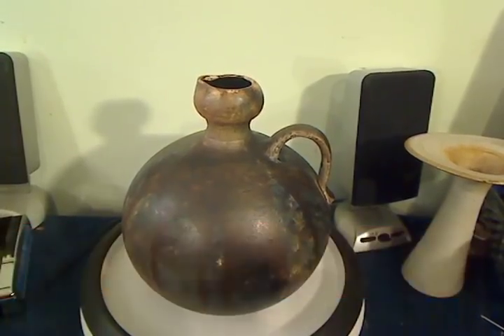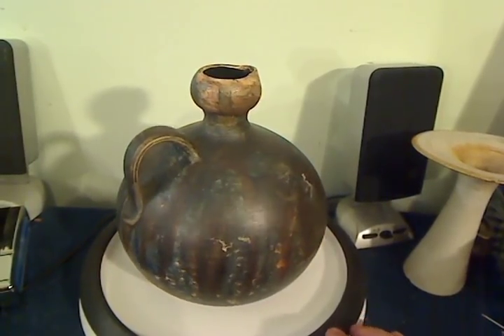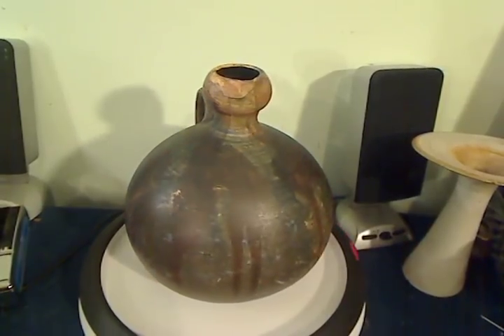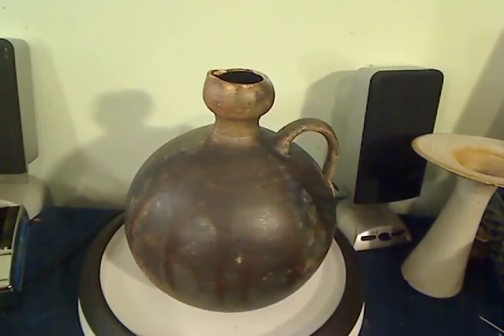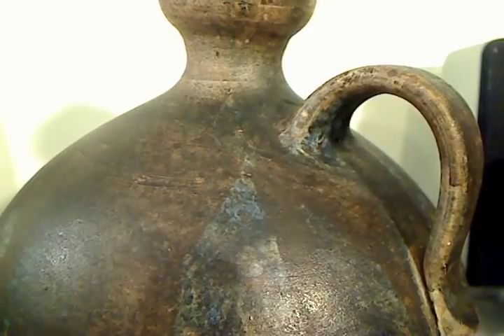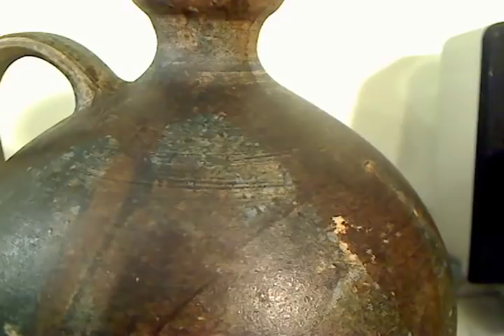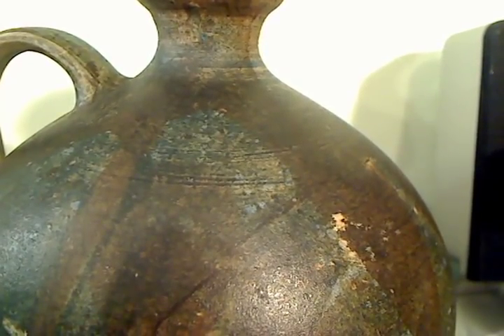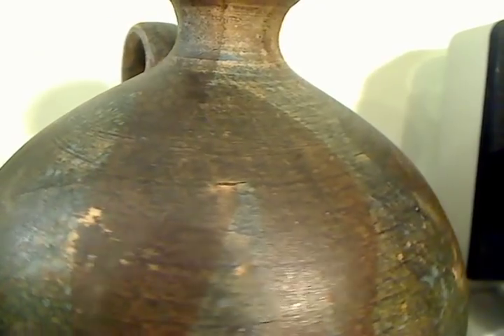Gerhard Liebenthron W.German Studio Pottery Jug, signed, dated 1979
This item is sold, but you can see more videos, more items, and more essays